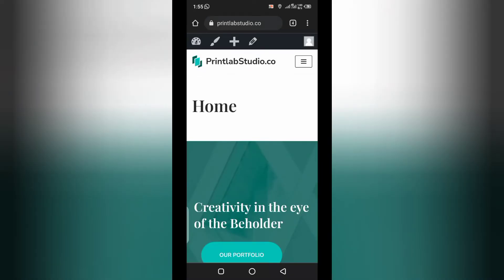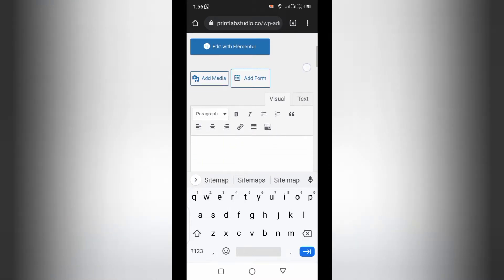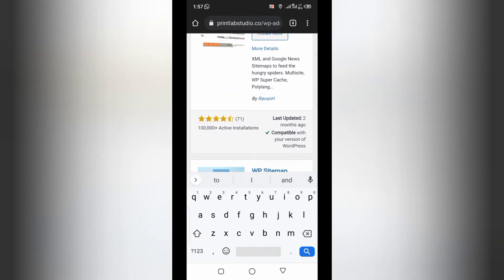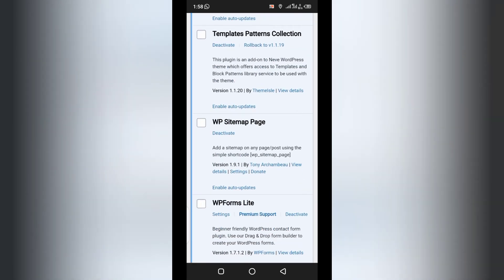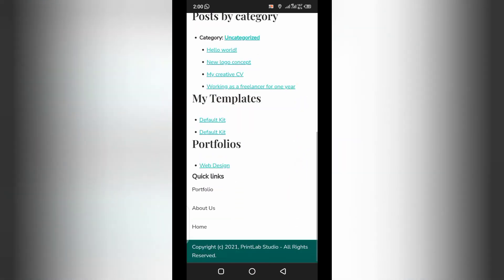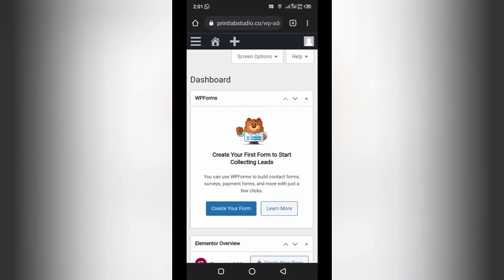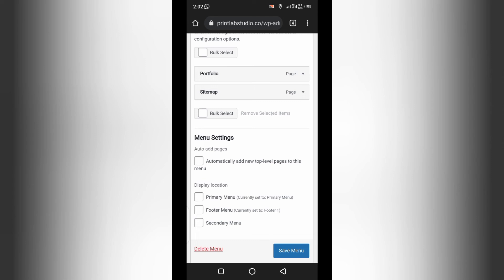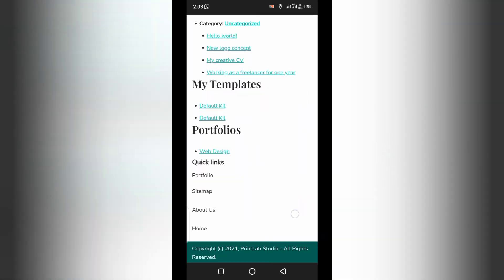How to Create a Sitemap Page for WordPress websites.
Ever wanted to display a visual sitemap in WordPress? A visual sitemap allows you to present a hierarchical layout of your different pages and sections. In this article, we will show you how to create a visual sitemap in WordPress without writing any code.
Sitemap Page is important for user navigation and search engine bots. It helps people in navigating your website with ease, thereby achieving their goal in a short time.
Also, sitemap page helps in getting Google adsense approval fast as it is one of their requirements.